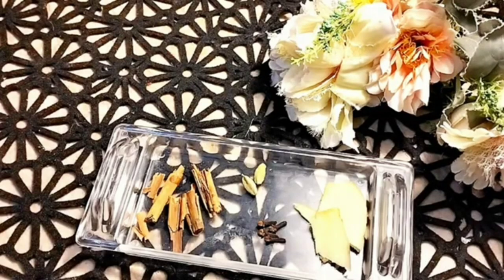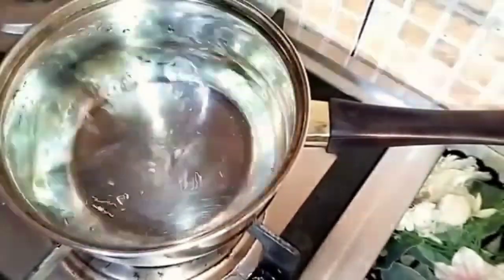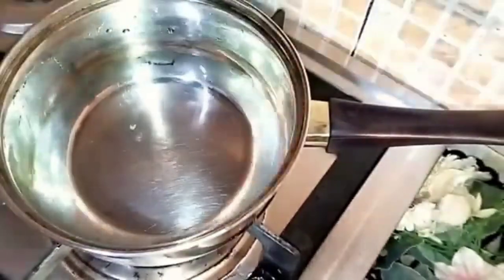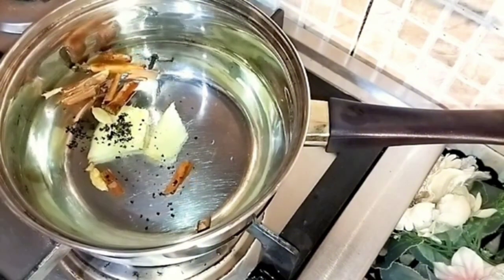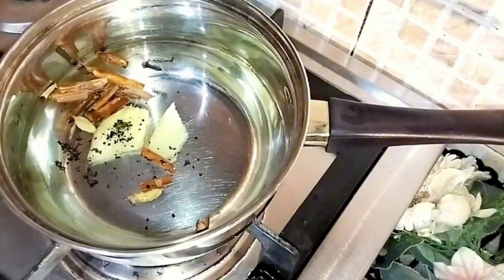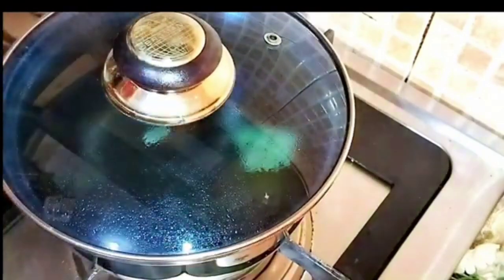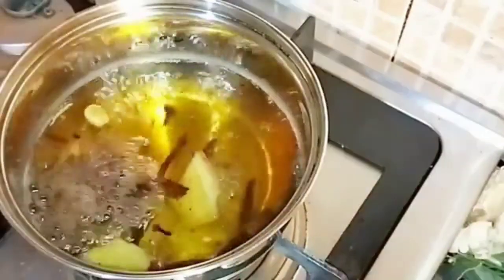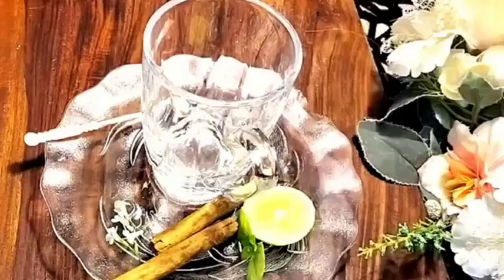Cough Cold And Flu Remedy | کھانسی نزلہ اور زکام کا علاج | Homemade Remedy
As Salam o alikum well come to my YouTube channel Farheen Food Secrets

Cough Cold And Flu Remedy
Flu Remedy
nazla zukam
Remedy
naZla zukahm remedy
Best kehwa remedy
ijaz Ansari Recipes
recipe
easy Recipe
homemadecough home remedy
dry cough home remedy
dry cough remedy
home remedy for cough
cough,home remedies for cough
cough remedy
cough remedies
dry cough
home remedy
natural remedy
cough remedies at home
cough syrup
cold remedy
sore throat remedy
cold cough remedy
cough home remedies
natural cough remedy
holistic cough remedy
ticklish cough remedy
woophing cough remedy
best cold cough remedy
remedy for dry cough
best remedy for cough remedy